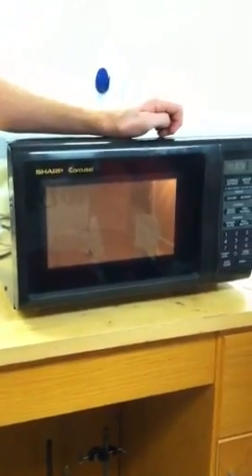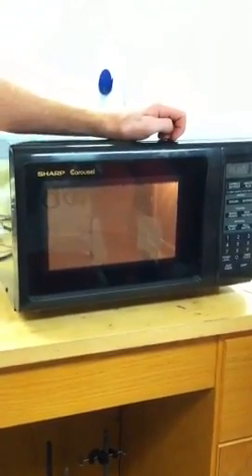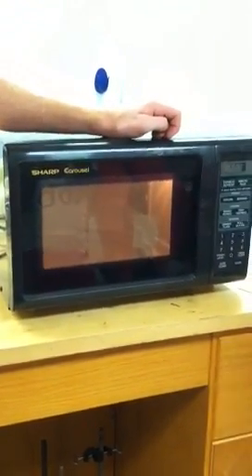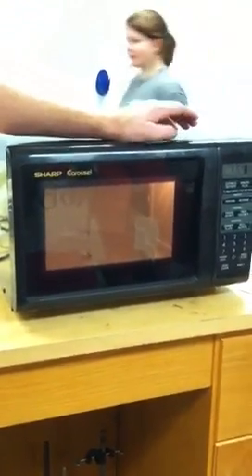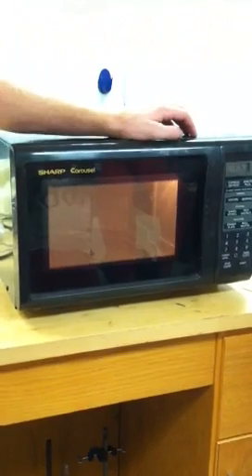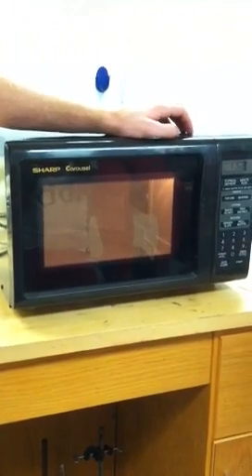Exploding lightbulb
Mythbusters class Fall 2012 Dr. Shaw